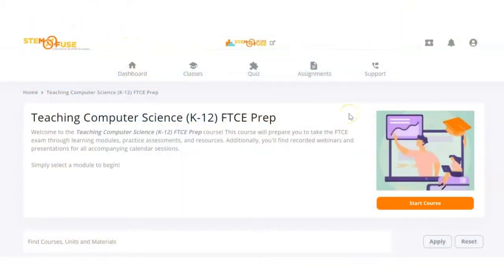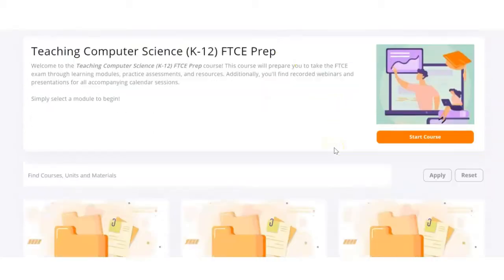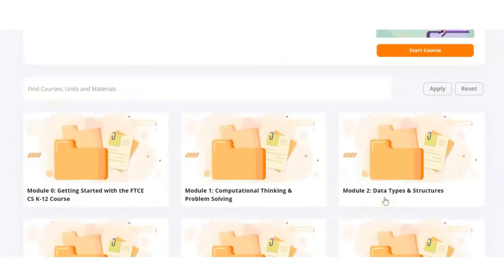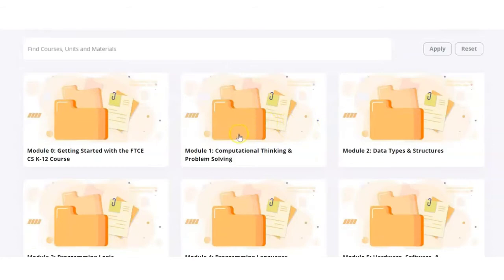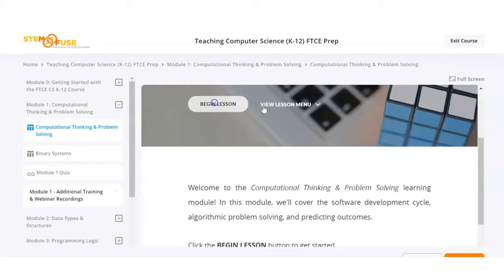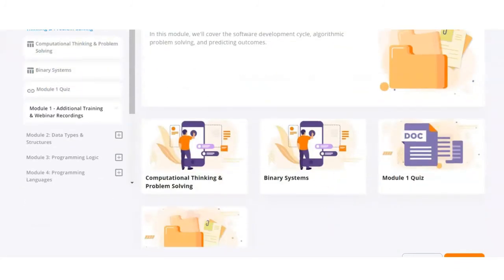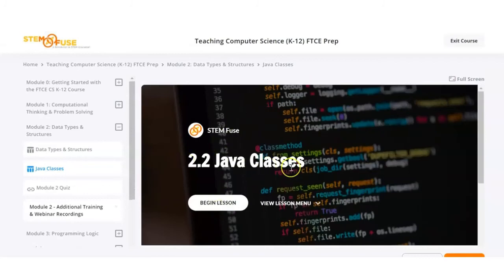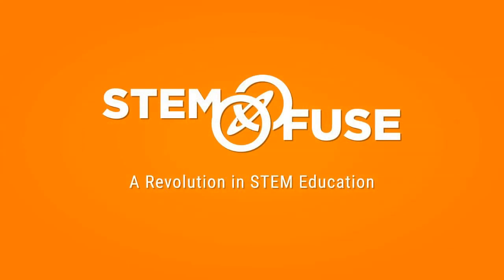Teaching Computer Science K 12 FTCE Prep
The Teaching Computer Science K 12 FTCE Prep course will prepare educators to take the FTCE exam through learning modules, practice assessments, and resources. Additionally, you'll find recorded webinars and presentations for all accompanying calendar sessions.